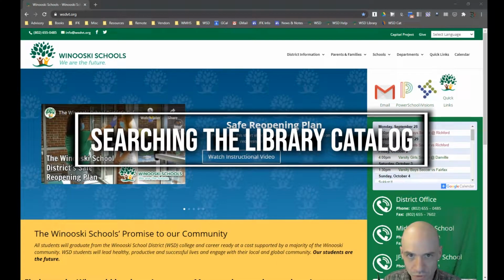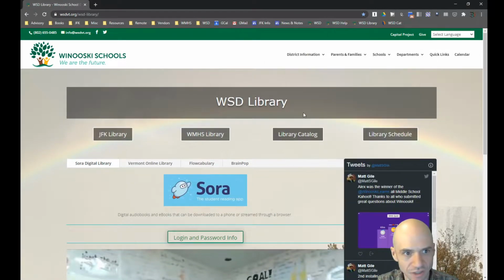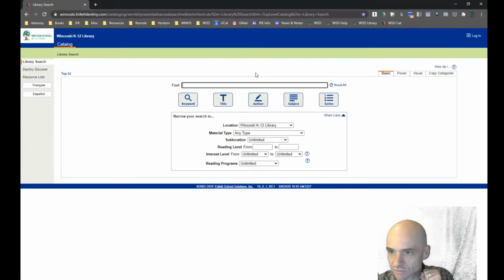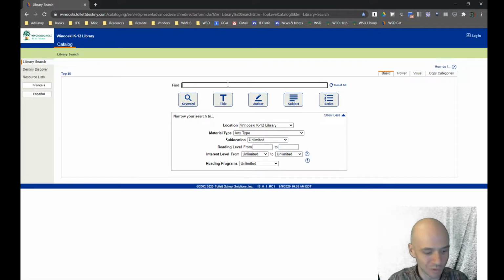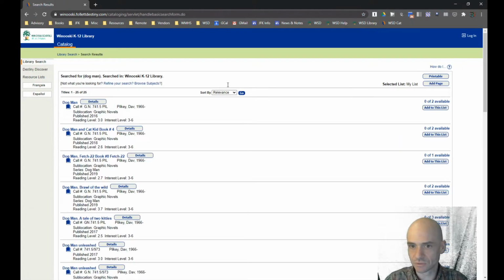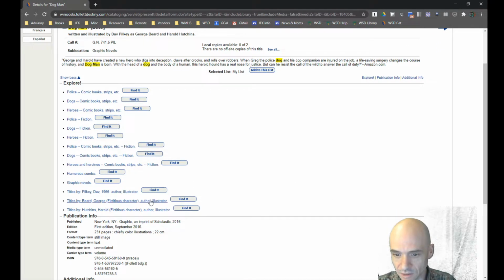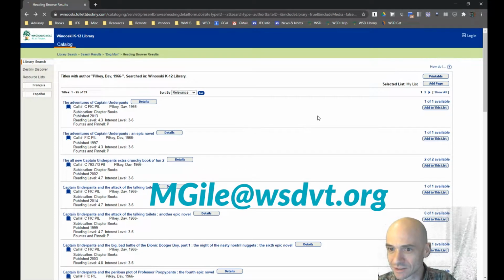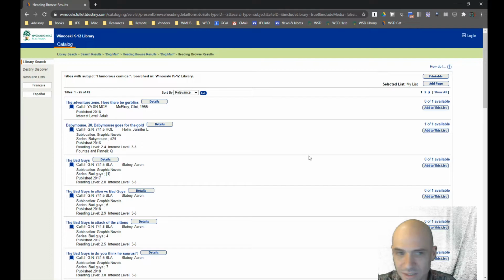Searching the Library Catalog